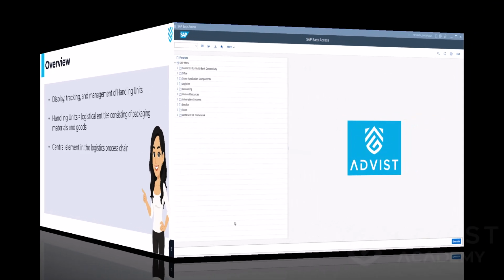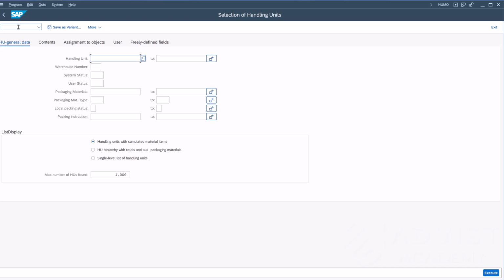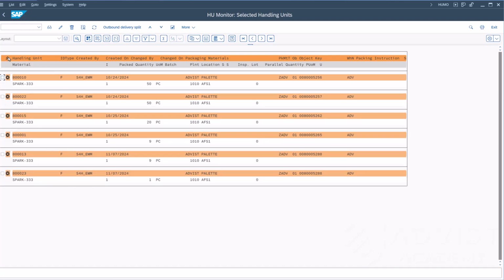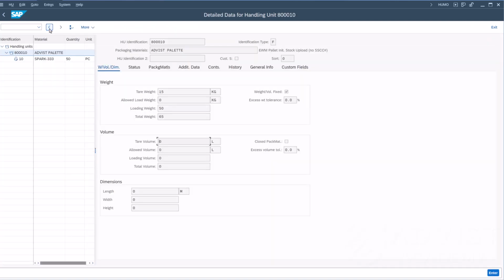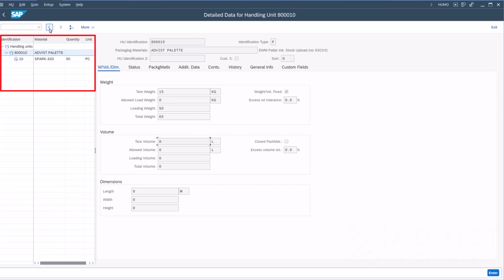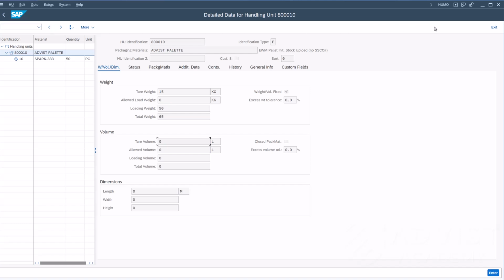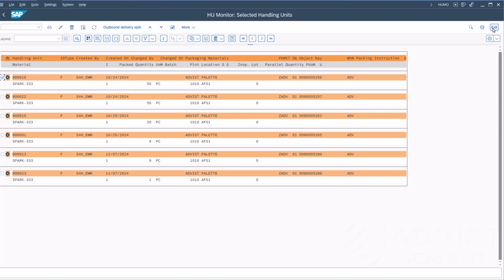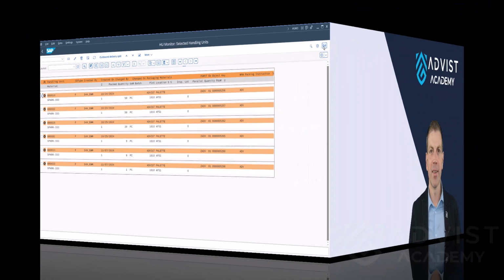SAP | Transaction HUMO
In this video, we’ll show you transaction HUMO in SAP.